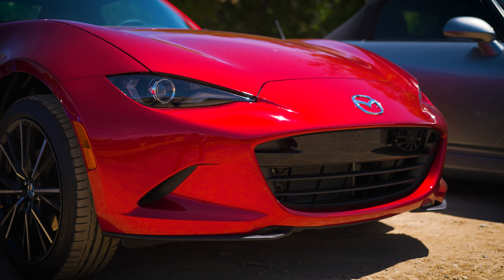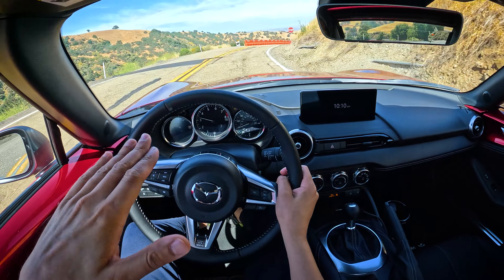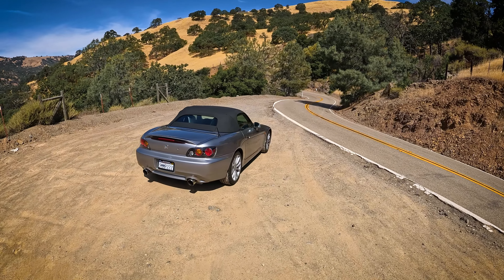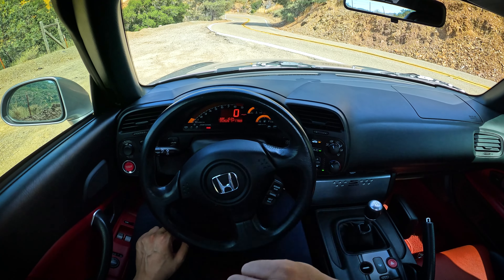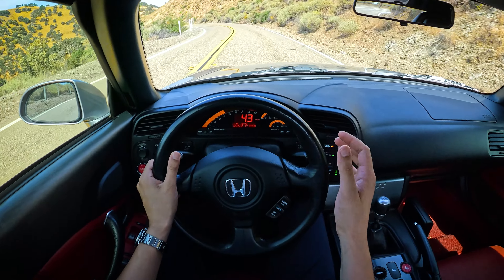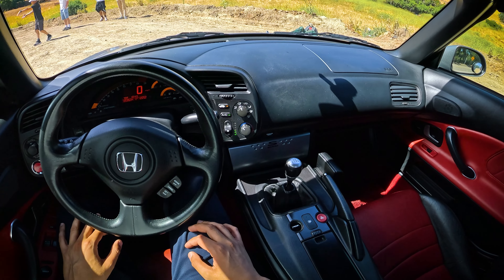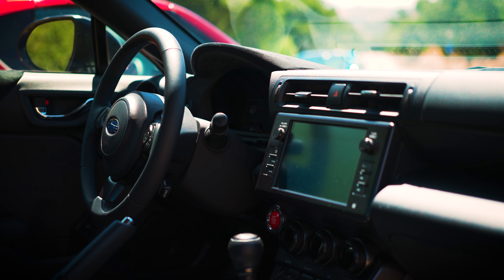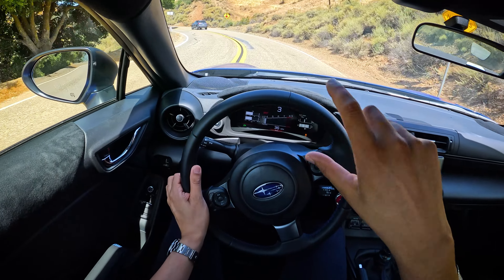Miata ND3 vs Honda S2000 vs Subaru BRZ tS | Who Will Lose?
Here’s the 2024 Mazda Miata (ND3) vs Honda S2000 (AP2) vs 2024 Subaru BRZ tS in the canyons. The latest ND3 improves on the steering and asymmetric differential, the BRZ tS “tuned by STI” has Subaru's fine-tuning expertise, while the S2000 AP2 is the go-to for pushing it hard and visceral fun. But if you had to choose just one, which would be the best fit for you? And have I changed my mind of which I will buy later this year?

TIMESTAMPS:
00:00 Introduction
01:09 ND3
07:13 S2000
15:29 BRZ
21:30 Final Thoughts